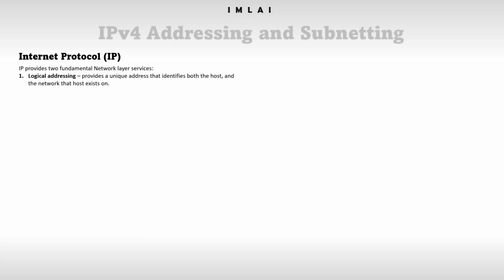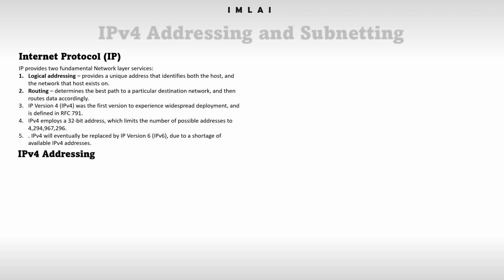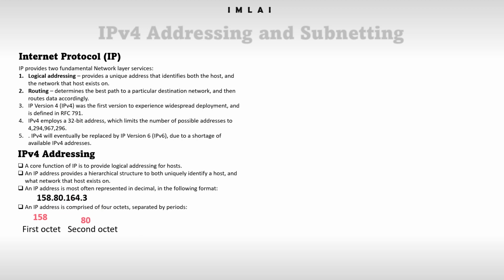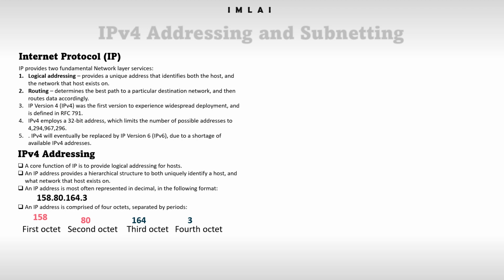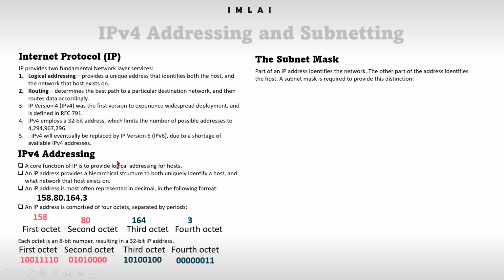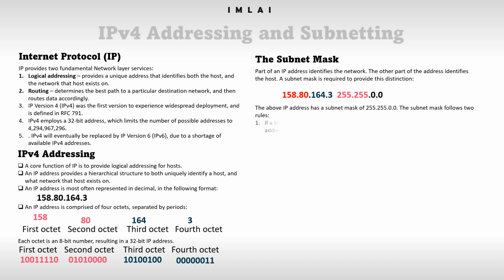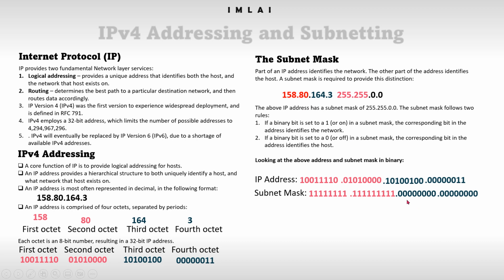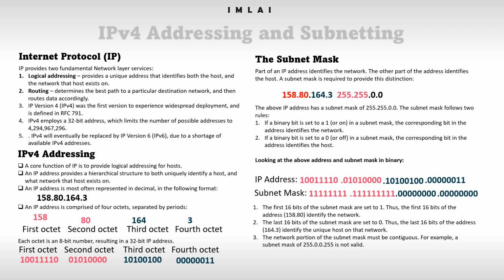12 IPv4 SUBNETTING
12 IPv4 SUBNETTING